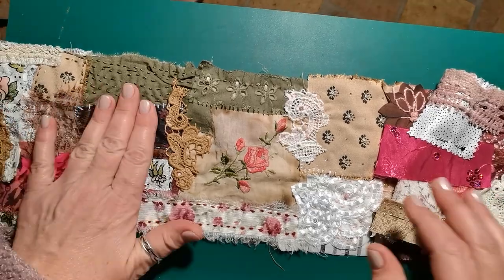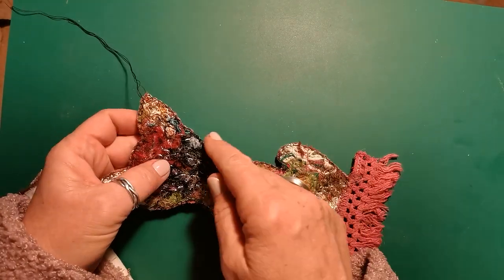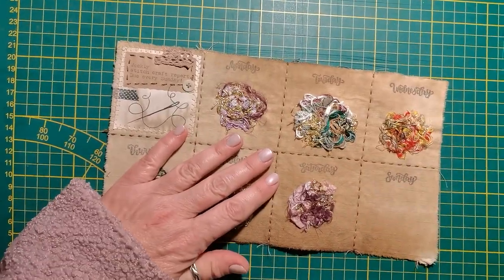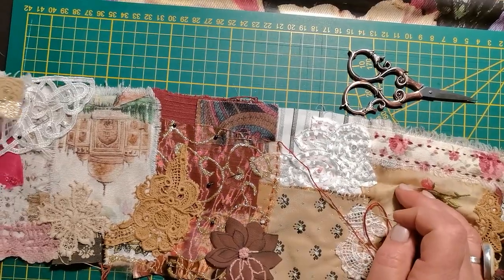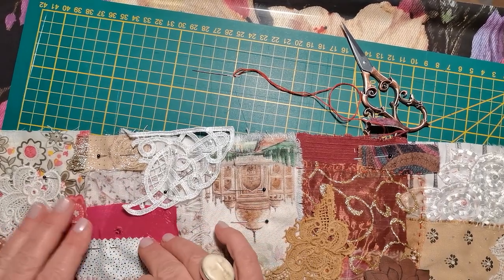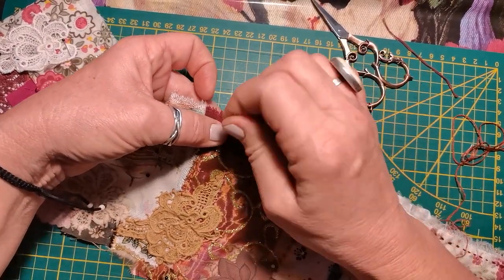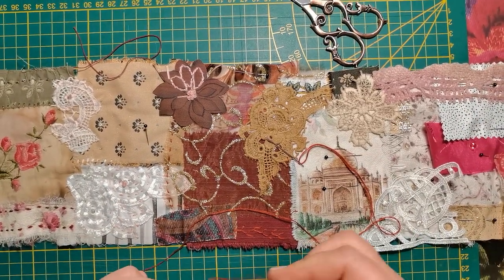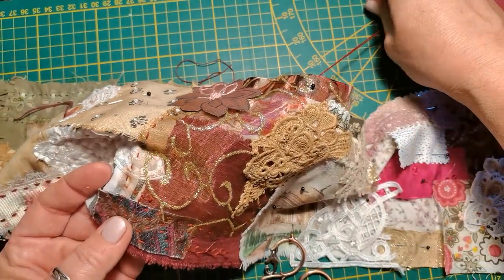#114 "The enlightenment project", lamp shade slow stitch/ usage rests of yarn/embroidery scissors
Hi beauties!!!

In this video I am progressing with the new lamp shade for the antique floor lamp. I also show you what I am making out of all these off cuts of embroidery floss, yarn, machine threads etc. There are so many possibilities!
I even put them into mini glass sphere charms that can be turned into ear rings or book jewellery etc.
I also share with you the stunning haberdashery shop "Sajou" in Versailles near Paris. Here the link for you:

Once you are there you will find more videos about Sajou. You can also visit their website. It`s amazingly beautiful !

Please bear in mind that I am uploading english AND german videos. I try to make sure I do this alternately.
Before, I made a video in german and then did a voice over in english or vice versa. These voice overs however are quite time consuming and for the viewer not really nice to watch. There is lacking a certain authenticity for my taste and you never hear what I was saying originally.

I appreciate spending some creative time with you where we enjoy a world of our own, a safe place, an art snug :)

And don`t forget: The next video will be in German and the one after that in English again.